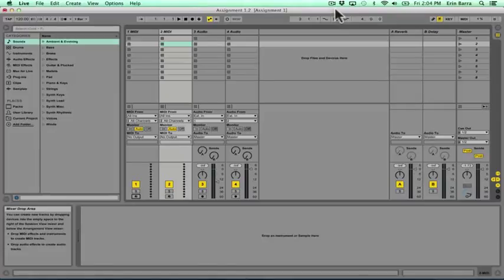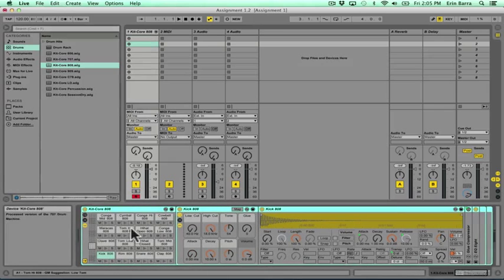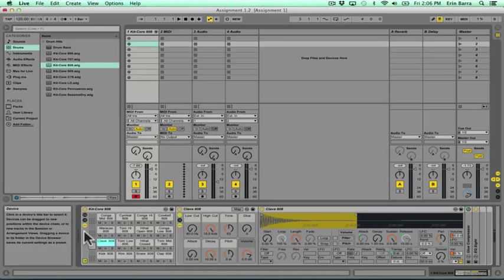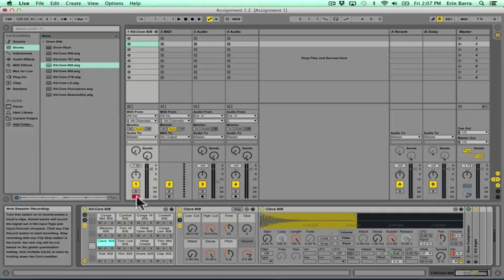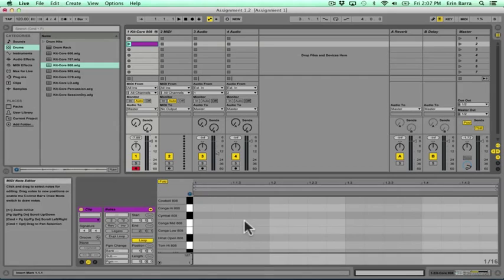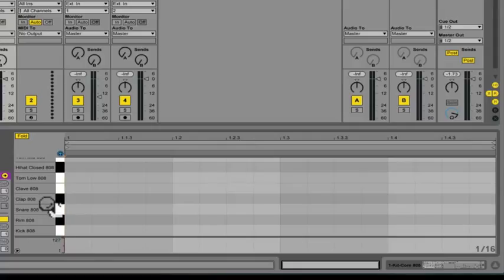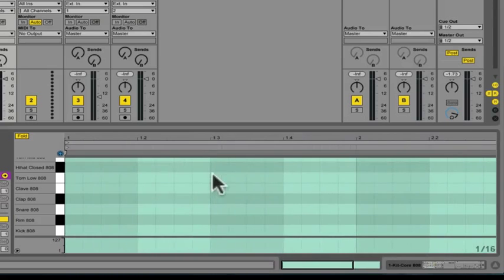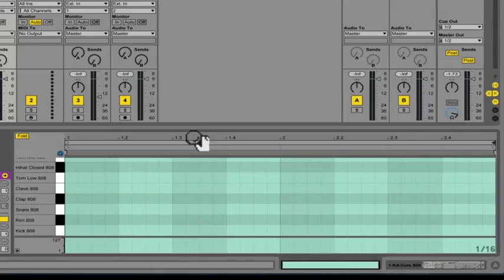1 6 Devices